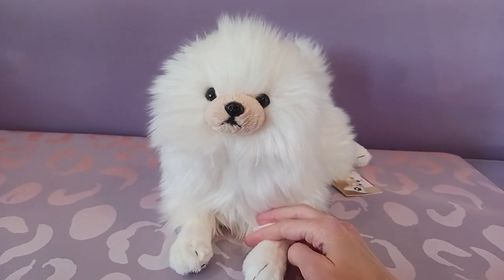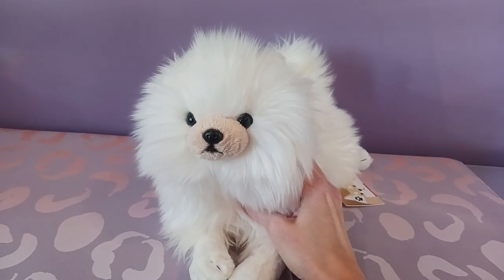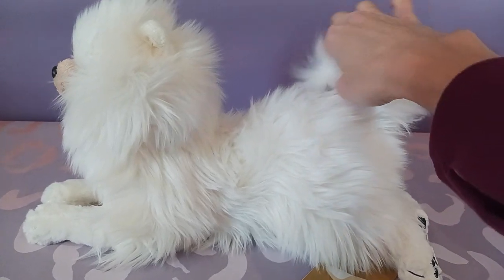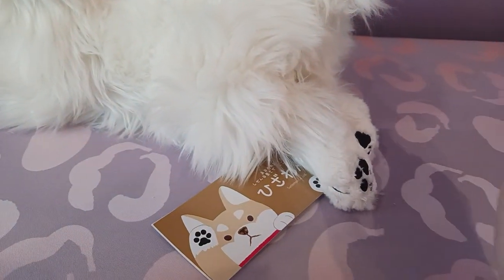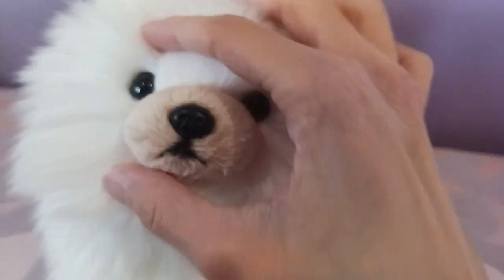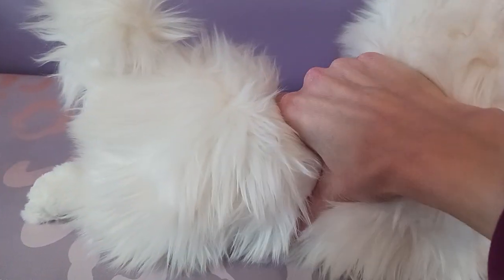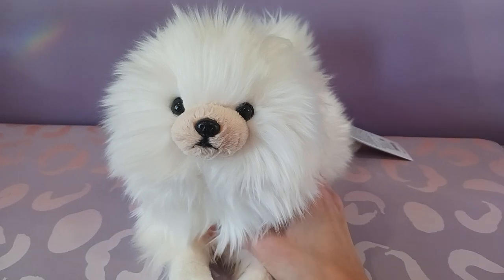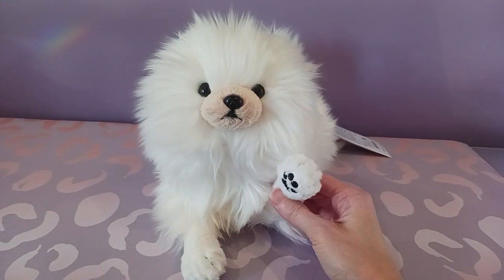Review of the Sunlemon Pomeranian Plush 🐶